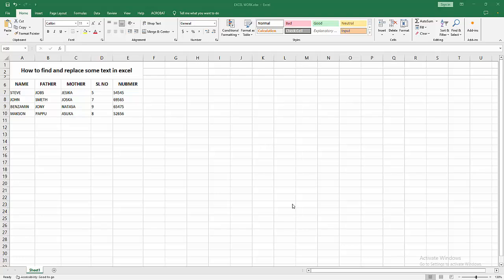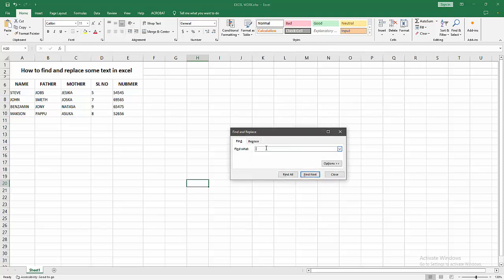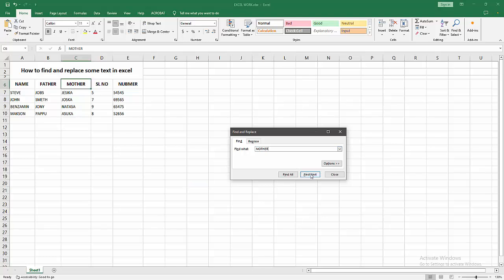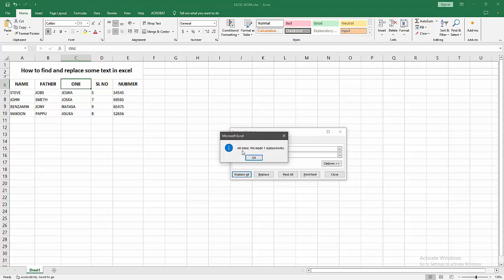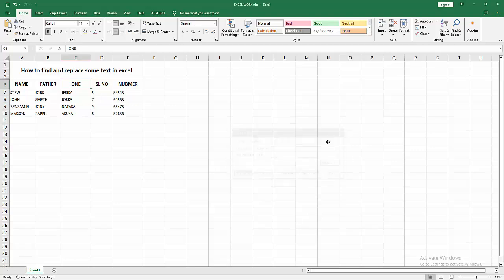How to find and replace some text in excel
Assalamu Walaikum,
In this video I will show you, How to find and replace some text in excel.  Let's get started.